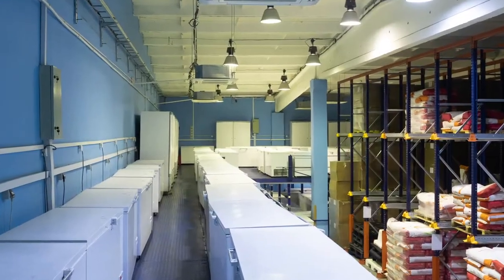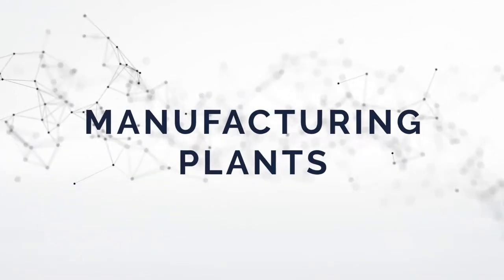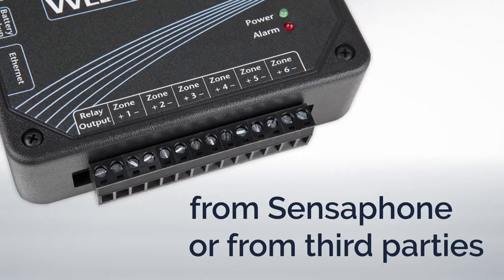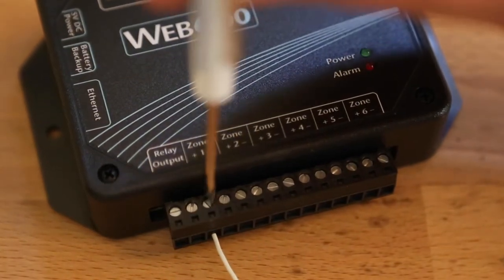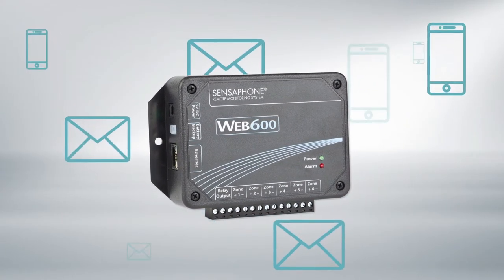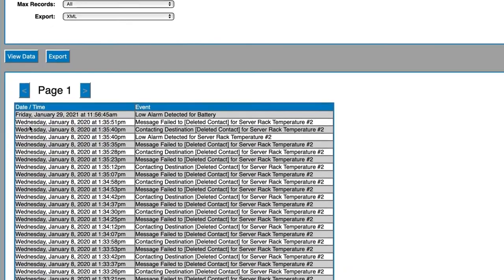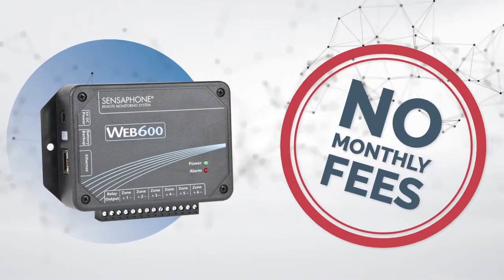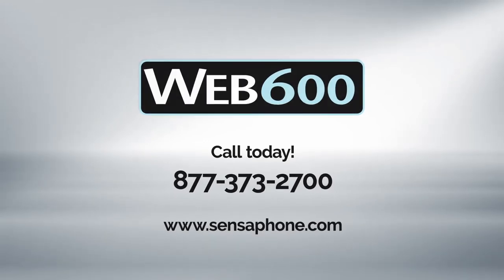Sensaphone WEB600 Monitoring System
The Sensaphone WEB600 Monitoring System is a low-cost monitoring solution and data logger for smaller scale applications such as a computer room or vacation home. The WEB600 also includes a broad temperature sensing range (–109°F to 168°F) and data logging; making it an ideal candidate for food and medical storage. Conveniently check the status or make programming changes via the Web600’s internal web page from any web-enabled device. This simple-to-use, clean user interface makes programming and setup simple.